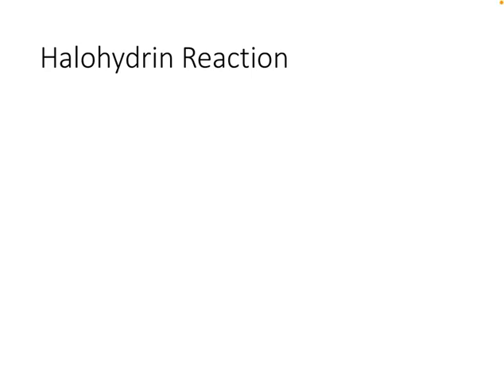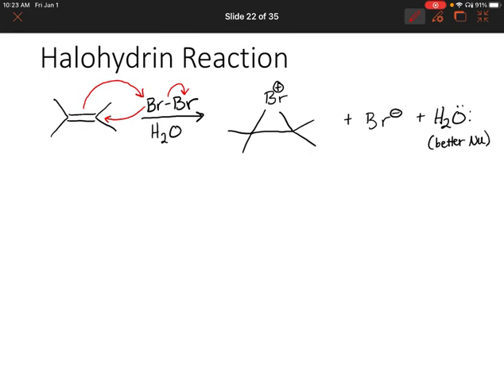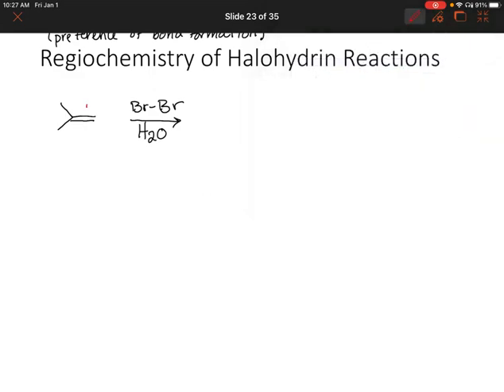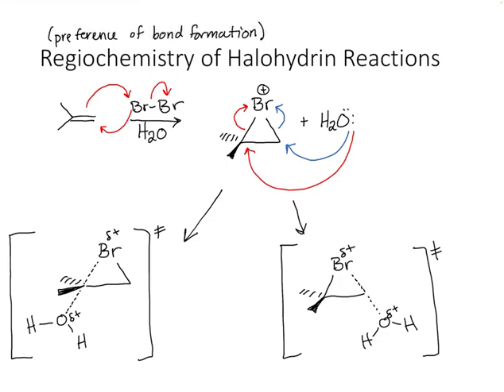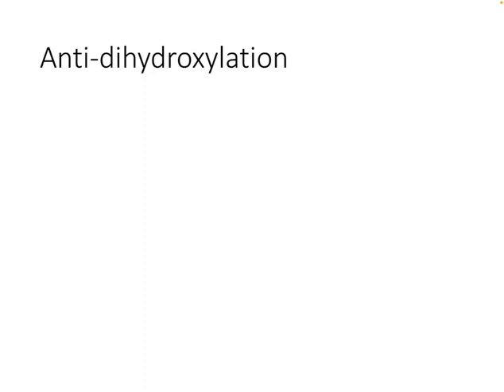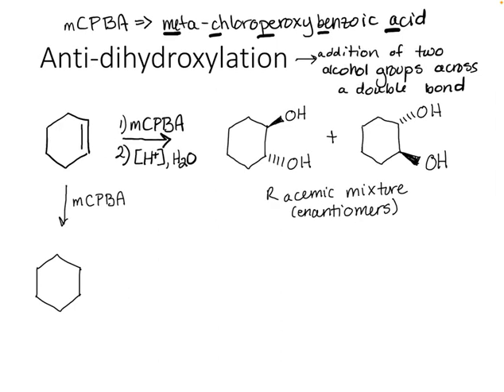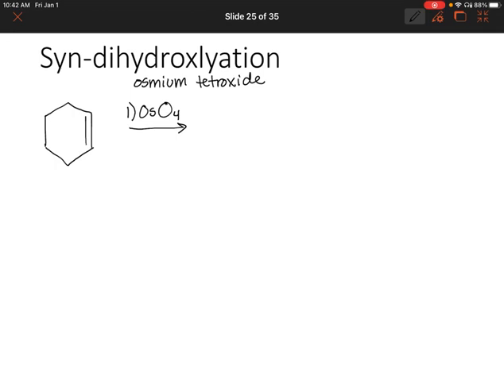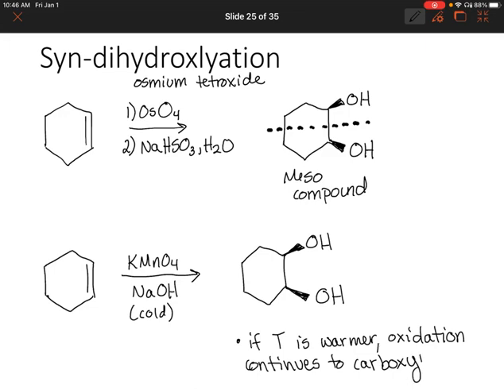TCC CHEM& 262 Halohydrin Addition and Dihydroxylation